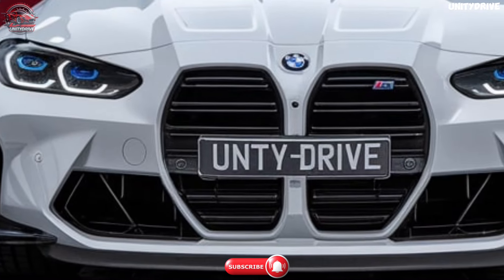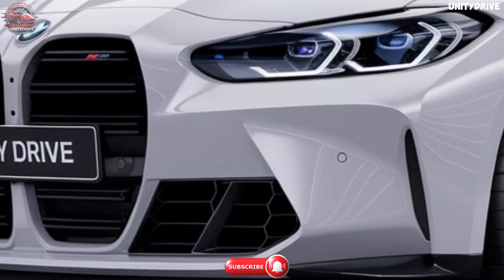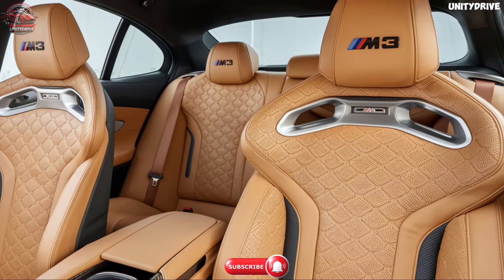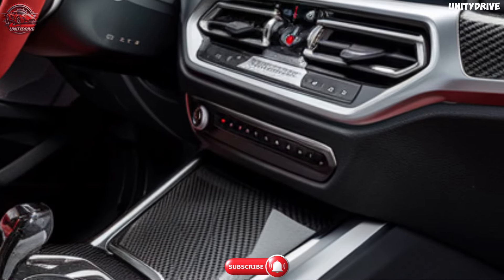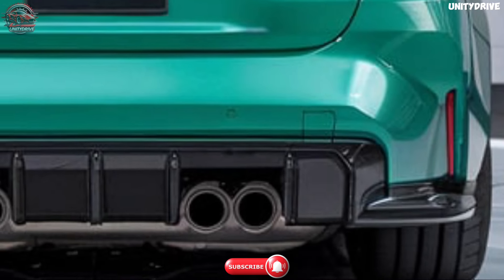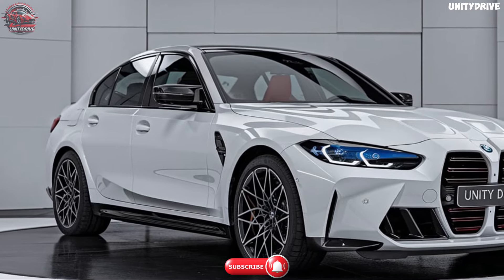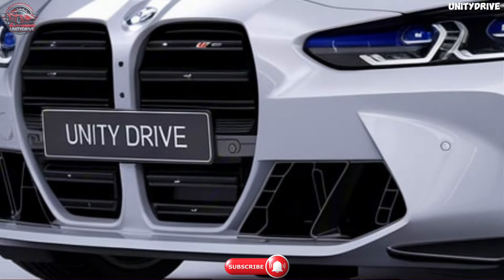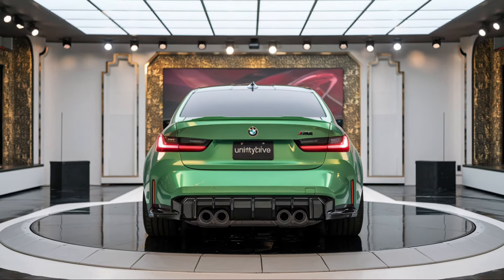Are You Ready? The 2025 Bmw M3 Drops Tomorrow—Get Ready to Be Amazed!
Clickbait Title:

"2025 BMW M3: The Performance Sedan That Redefines Speed and Luxury!"

Description:

Introducing the 2025 BMW M3, a masterclass in performance engineering and luxury! With its aggressive design and iconic kidney grille, the M3 commands attention on the road. Under the hood, experience the roar of a powerful turbocharged engine that delivers exhilarating acceleration and precision handling. The interior boasts premium materials, cutting-edge technology, and advanced driver-assistance features, ensuring every drive is both thrilling and comfortable. Whether you're on the track or navigating city streets, the 2025 BMW M3 offers an unmatched driving experience that combines sportiness with everyday usability. Elevate your driving game with the 2025 BMW M3!

Titles:

1. "The 2025 BMW M3: Unleash the Power of Performance!"
2. "Why the 2025 BMW M3 is the Ultimate Sports Sedan!"
3. "2025 BMW M3: Where Luxury Meets Thrilling Performance!"
4. "Meet the 2025 BMW M3: A New Era of Driving Excellence!"
5. "Is the 2025 BMW M3 the Best Performance Sedan Ever?"
6. "Experience Track-Ready Performance with the 2025 BMW M3!"
7. "The 2025 BMW M3: Engineered for Speed and Luxury!"
8. "Why Every Car Enthusiast Needs the 2025 BMW M3!"
9. "The 2025 BMW M3: Power, Precision, and Prestige!"
10. "Step Inside the 2025 BMW M3: A Luxurious Ride Awaits!"